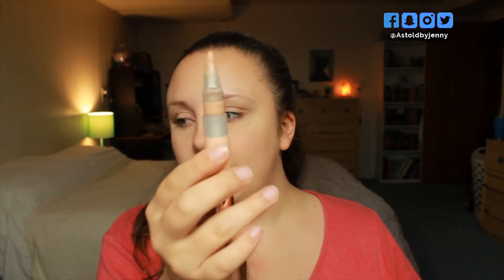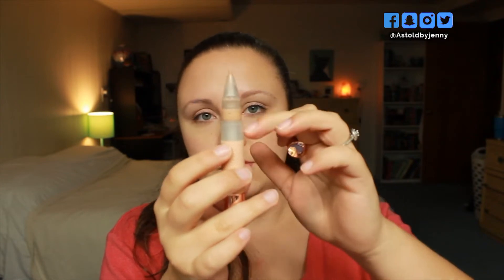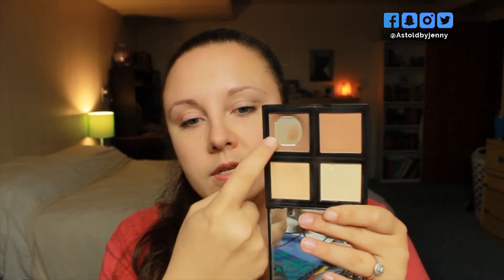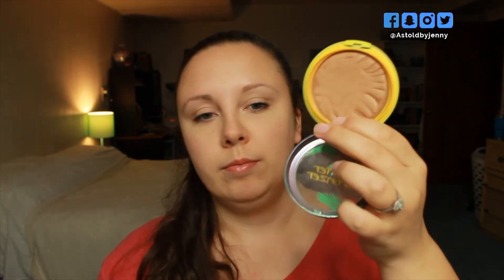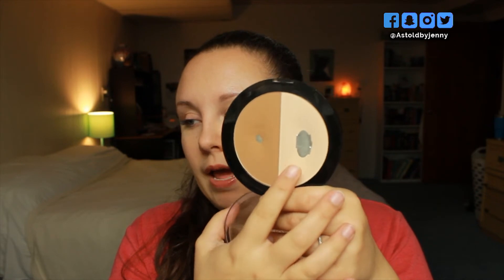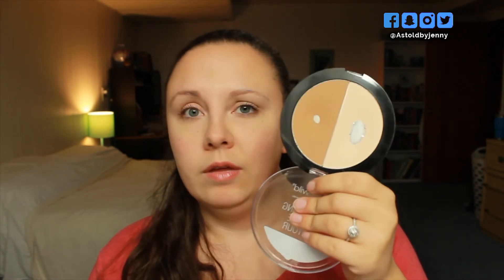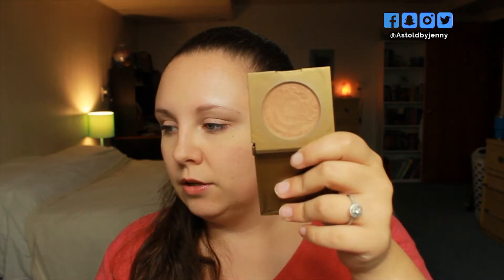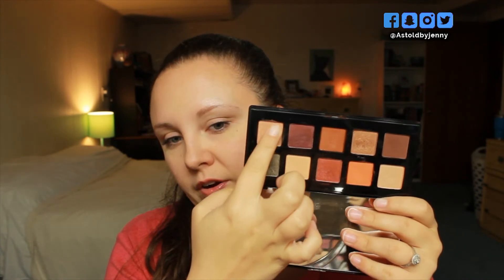Project Pan 2018 | Update 2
❀ OPEN ME ❀

I hope you enjoyed seeing my first project pan update! I know I haven't made a lot of progress, but I'm still pretty proud of myself.

Products Mentioned:
• Physician's Formula Nude Wear Touch of Glow Concealer
• Maybelline Instant Age Rewind Concealer
• Smashbox Camera Ready BB Water
• Rimmel Stay Matte powder in Translucent
• Wet n Wild pressed powder
• Wet n Wild Cover All powder
• ELF Contour Palette contour shade
• Makeup Geek blush in Spellbound
• Tarte Park Avenue Princess Amazonian Clay Waterproof Bronzer
• NYX Happy Birthday Eyeshadow Palette